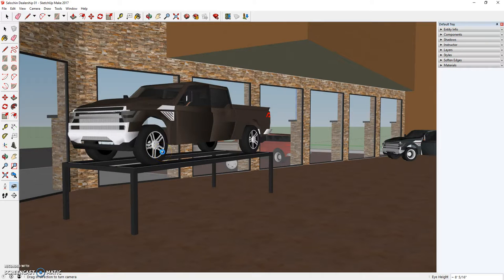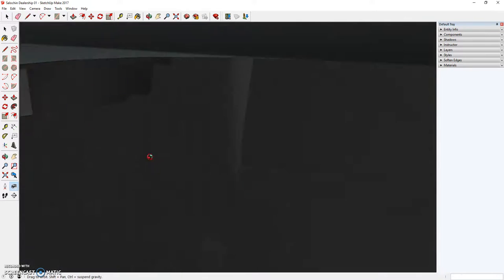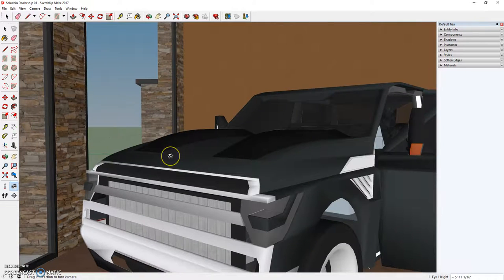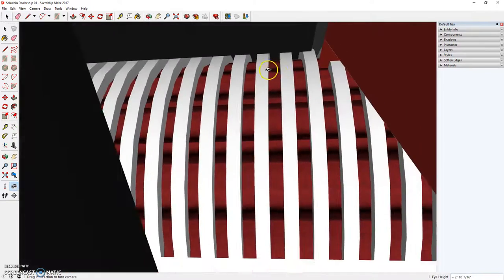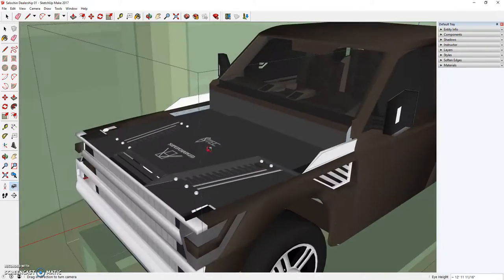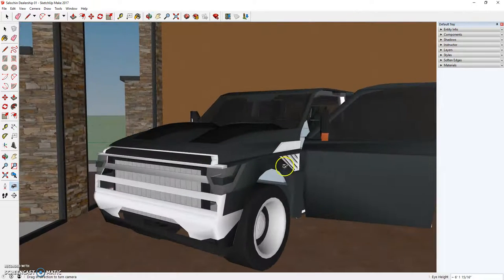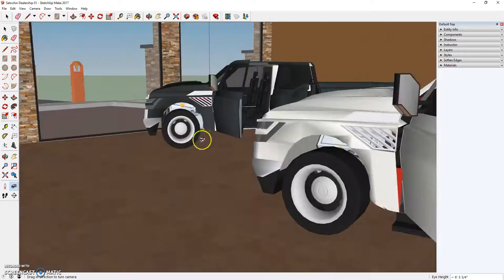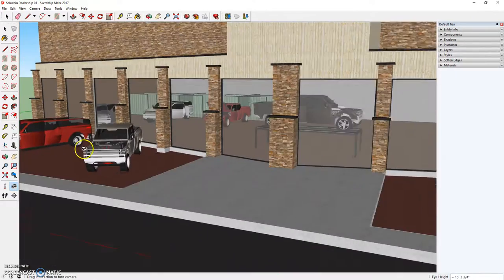2018 Salochin Overlander Pickup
I am proud to introduce you to the second generation Salochin pickup truck line. Salochin is my fantasy vehicle company, and I have been drawing and modeling vehicles for it for years. Please let me know what you think about the vehicles.